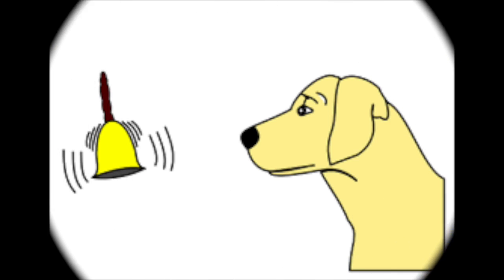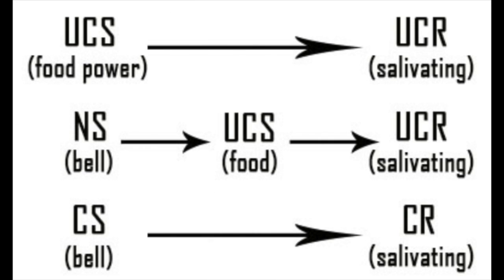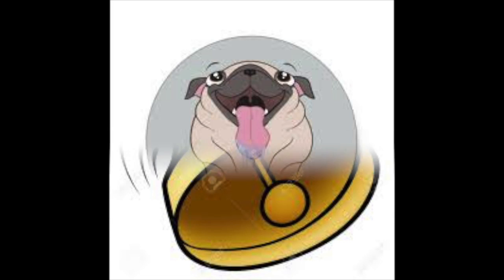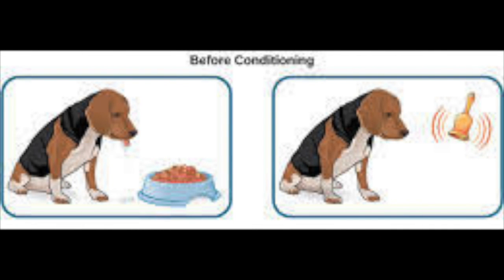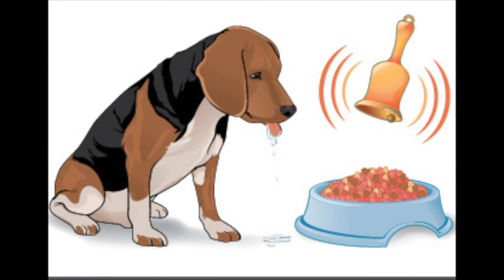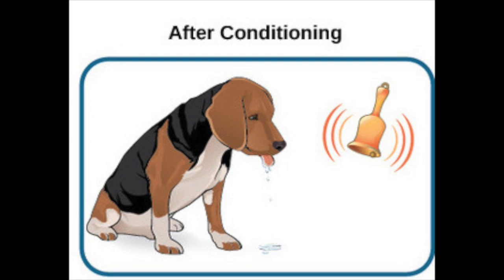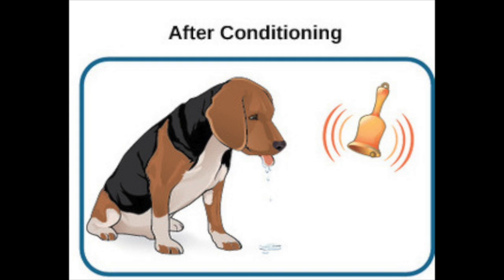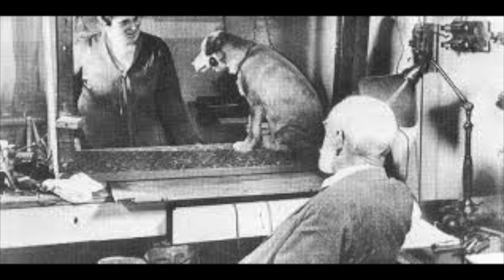Psych 200 Classical Conditioning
This video is about Psych 200 Classical Conditioning